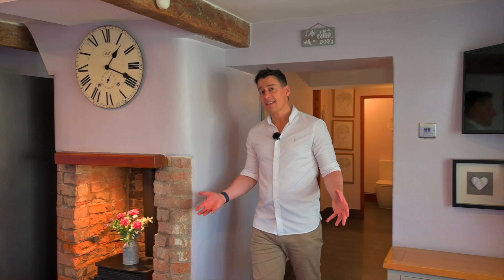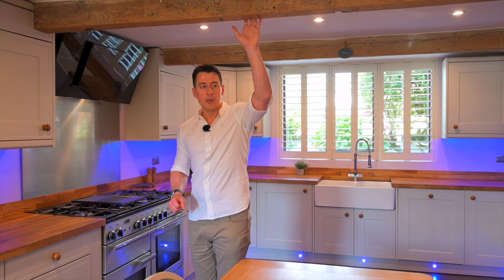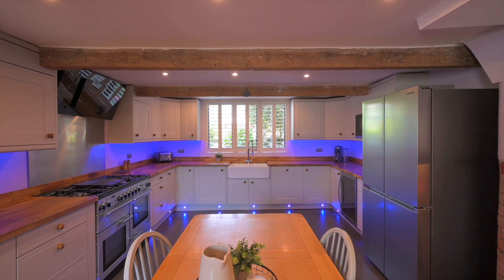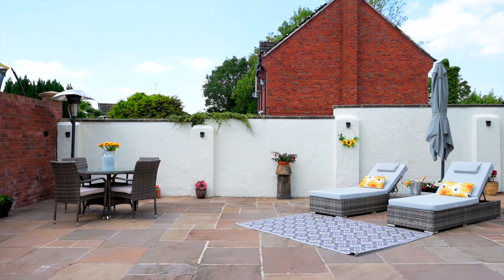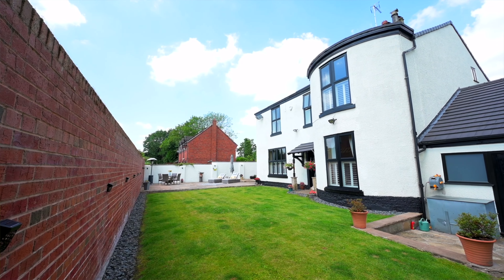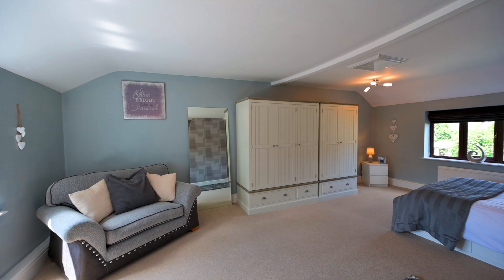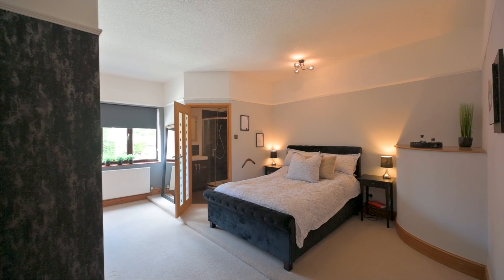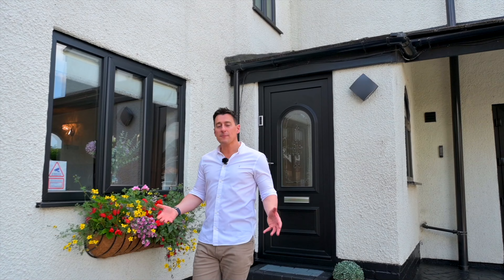Vicars Hall Lane, Boothstown, Worsley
Contemporary Character

This detached house dates back to around 1800 and is filled with well-proportioned rooms with high ceilings and charming period features. Inside, it is over 4,000 square feet, including six double bedrooms, three bathrooms, multiple receptions, and loft and cellar rooms, all finished by a large south-facing garden.

The interior has been extensively upgraded in recent years while retaining its original details. Some of the many improvements included installing a new bespoke fitted kitchen, new bathrooms, a new boiler and log burners, and new double-glazed units in existing windows, with shutters fitted to the rear. The in-built wardrobes have been updated, while the old garage was transformed into a utility room and a personal bar.

The house also received a new roof and was redecorated inside and out. Outside, the garage was fitted with a new door, and the garden and patio were redesigned. In addition, the owners installed a security alarm and CCTV cameras for peace of mind.